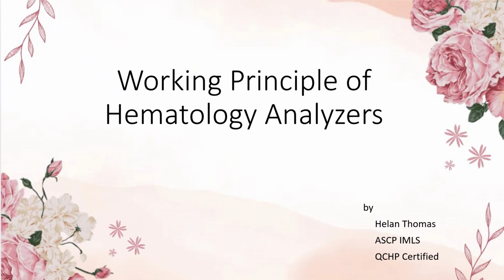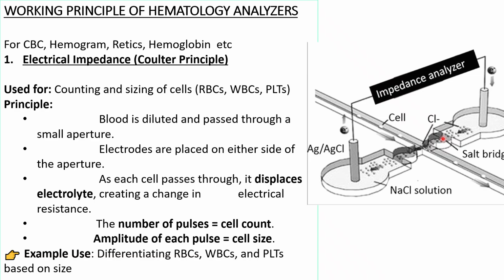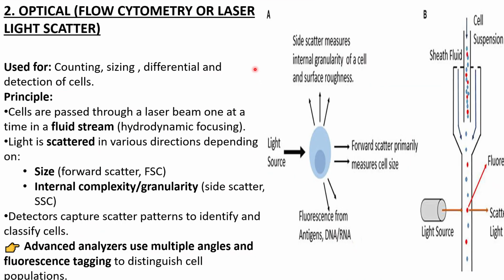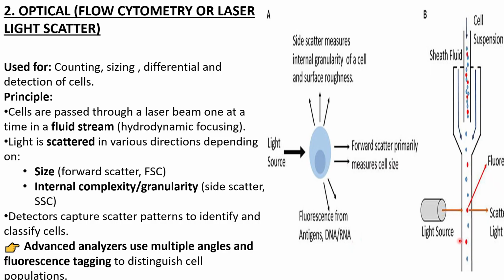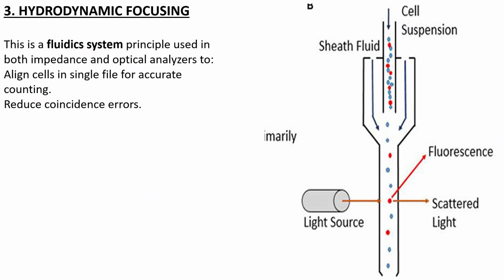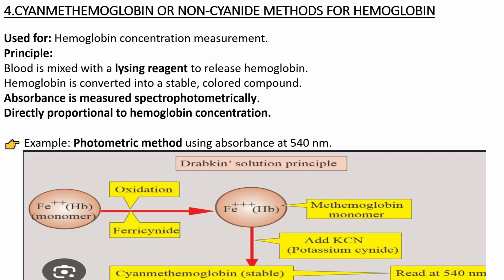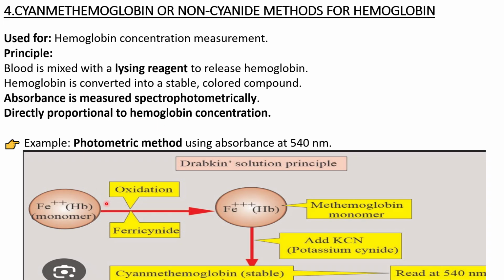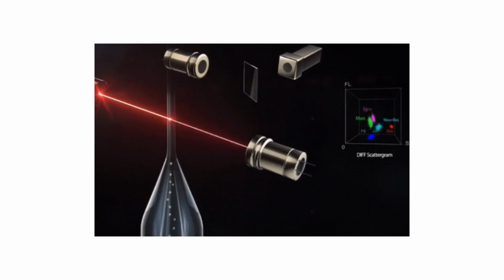Working Principle of Hematology Analyzers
A small presentation that gives you a general idea of the working principle of Hematology Analyzers